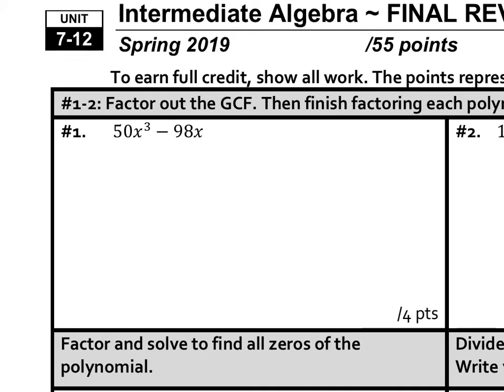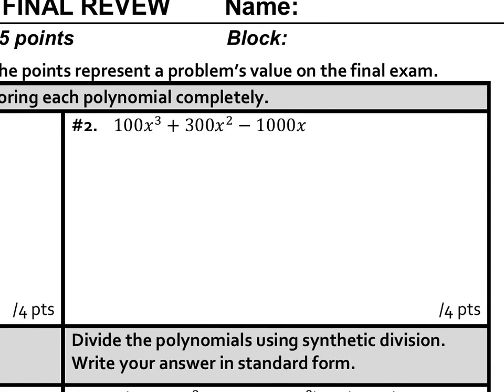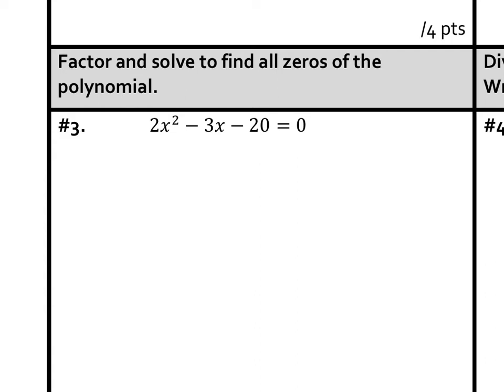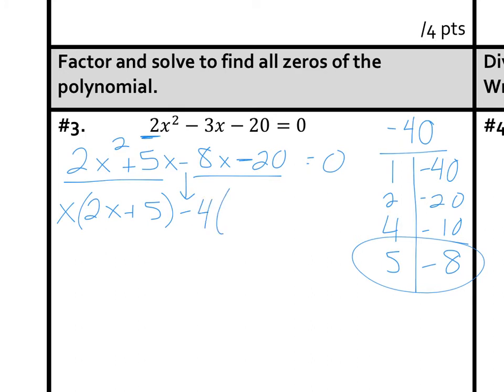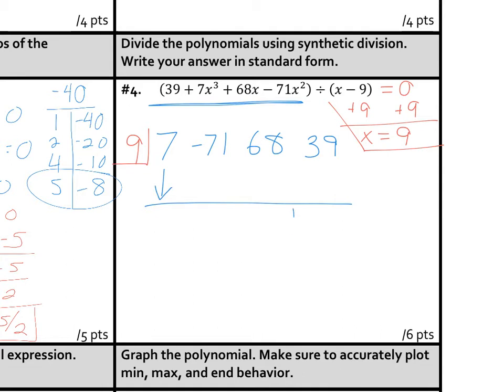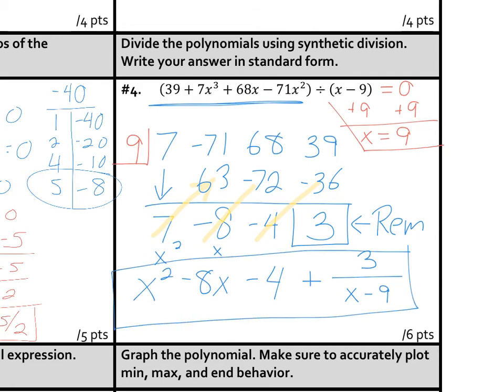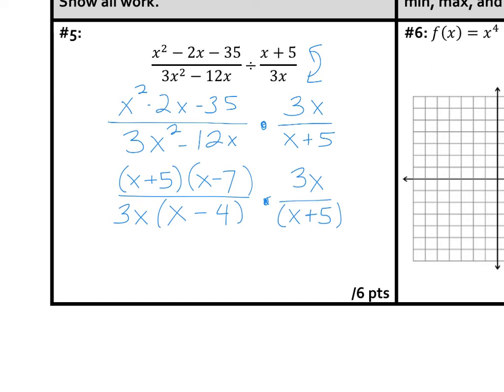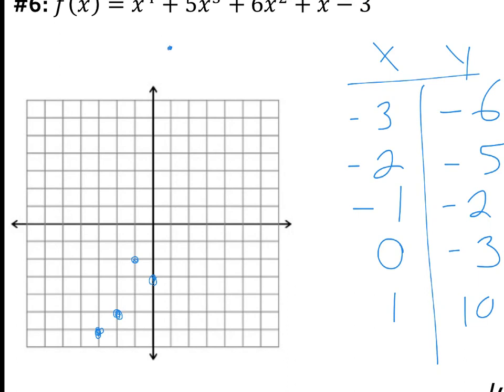Final Review page 1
Intermediate Algebra Spring Final Review
Page 1
Short Answer Problems